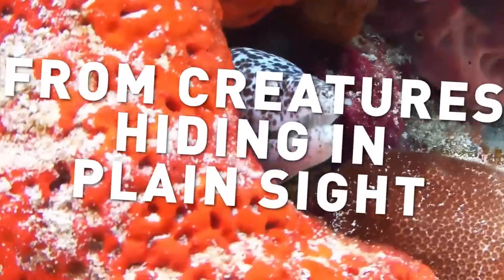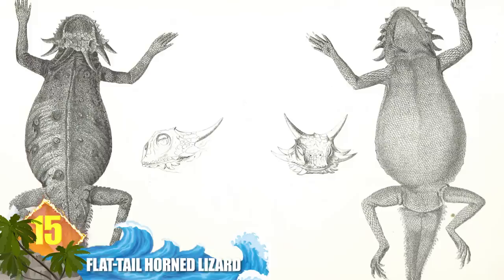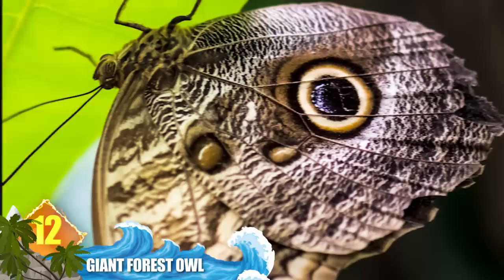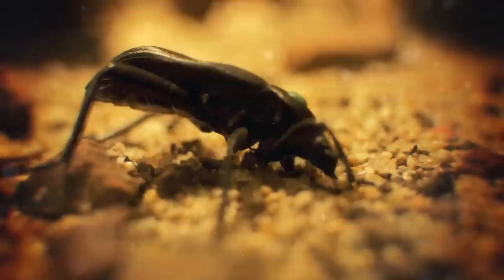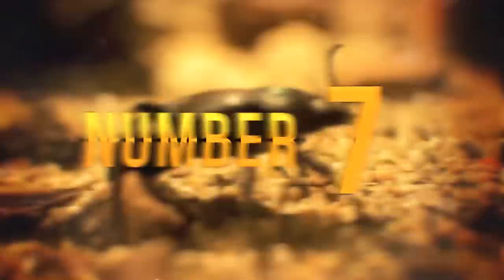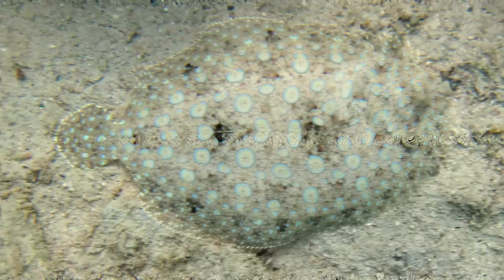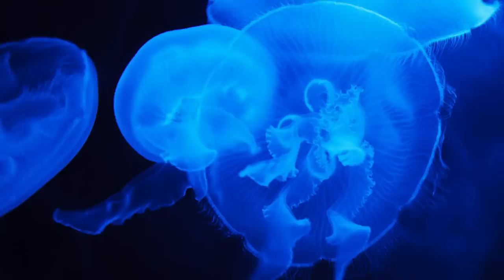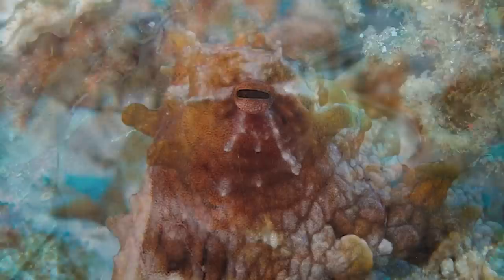Creatures With INCREDIBLE Camouflage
From creatures hiding in plain sight … to well-concealed cephalopods … Here are 17 creatures with incredible Camouflage

#7  Stick Insects
While some animals will camouflage themselves by becoming part of the scenery, others disguise themselves as other animals.  But here’s a case where an insect camouflages itself as a plant.  Their bodies can resemble vegetation, which mimics the shapes of leaves and sticks.  Some species can change color to better match their environment.  Others display a behavioral adaptation that allows them to sway their bodies that’s similar to the movement of leaves in the trees.  Antarctica and Patagonia in South America are only two places these insects don’t show up.  Did you know this group includes the world’s longest insect?  That species has a total body length that exceeds 22 inches (56 cm).

#6  Spiny Leaf Insect
We mentioned stick insects earlier in the list, and how they’re so widely distributed.  There are almost 3,000 species recognized so far, and about 300 of them can be found in Borneo. This particular species is found in Australia and grows about 20 centimeters long (8 inches).  Adult females are noted for the sharp thorns and spikes which cover their body.  The structures serve a dual purpose of camouflage and defense.  They employ other tactics to remain hidden as well.  These animals will hang motionless amongst foliage and allow itself to be swayed by wind gusts.  It’s a way that the insect can fool predators into thinking it’s just another leaf rustling in the trees.

#5  Find the Flounder
The Peacock Flounder, along with its relatives, have a couple of unique abilities.  They can use their fins to crawl about the seafloor.  And while doing so they’re able to quickly change their patterns and colors to hide from predators.  They can use those abilities to hunt prey as well.
One tactic they’ll perform while hiding or hunting is to keep a lookout by burying themselves in the sand and allowing their eyes to protrude. Their talent for altering their colors and patterns isn't limited to evading predators.  Researchers have found that these fish can even imitate the pattern of a checkerboard if they’re placed atop one!  But it’s still unknown how the flounder manages to be such a quick-change artist.

#4  Leaf Tailed Gecko
It’s not difficult to see how their common name was inspired.  These reptiles from Madagascar have flat, leaf-like tails that sprout from their hind legs.  That physical adaptation, along with their greenish-brown coloration helps them stay well-camouflaged in their habitat.  They can blend in with tree bark as they perch on branches to bask in the sun while remaining invisible to predators.

#3  Mimic Octopus
Here’s a small cephalopod with a big talent.  They can actually transform their color to blend in with their environment.  They measure about 2 feet long (60 cm) and are found in the Indo-Pacific.  Their approach to staying hidden is summed up by their common name:  These animals can mimic the look of more than a dozen marine creatures.  That includes lionfish, jellyfish, and sea snakes.  When this species assumes the appearance of venomous creatures like the ones just mentioned, predators tend to leave them alone.  To date experts say that this is the only animal known to avoid predators in such a manner.  But they’re not the only cephalopods with this sort of talent.  That critter is coming up.

#2  Frogmouths
Even though the name indicates an amphibian, these are birds found in Oceania.  While they only come out at night, these animals could stay well-hidden during the day as well.  Their coloration allows them to perch in trees where they can appear like broken branches.  Their plumage gives them natural camouflage against predators.  Did you know there is an entire group of birds identified as Frogmouths?  They’re named for their flattened bills and huge, frog-like gape used for capturing insects.

1...